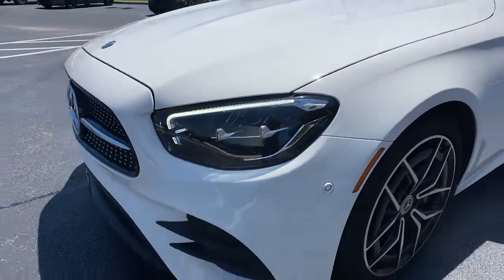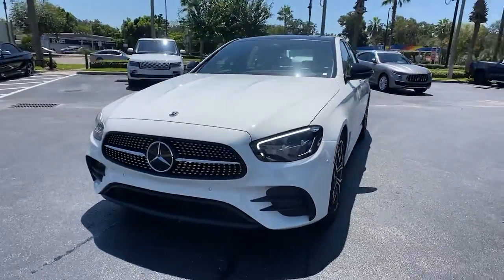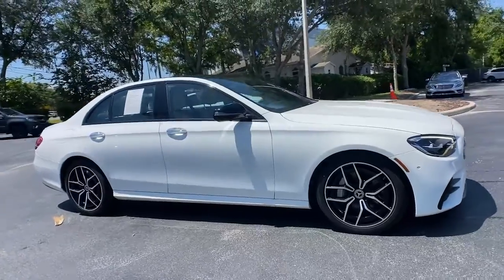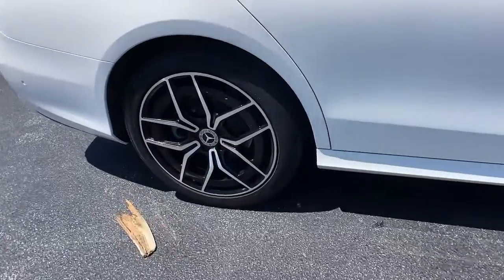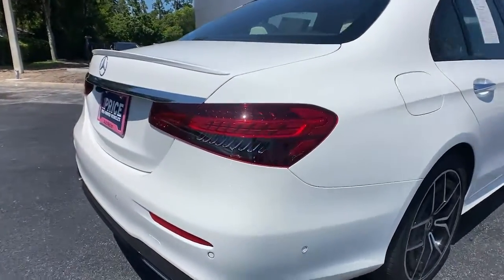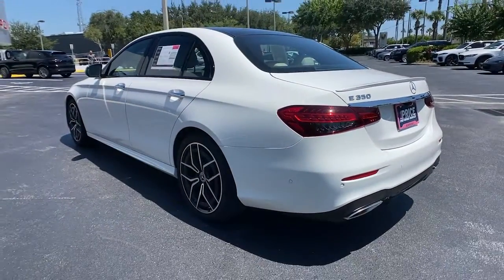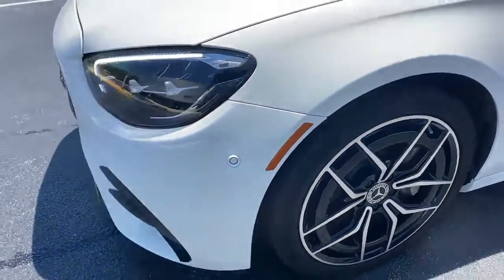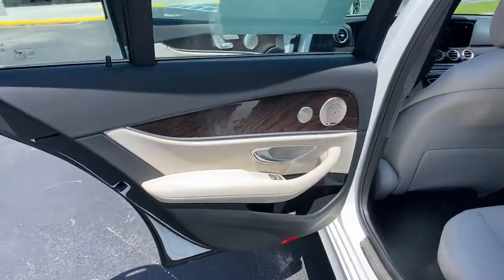2021 Mercedes-Benz E-Class Orlando, Winter Park, Lake Mary, Maitland, Sanford, FL MA953130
Polar White Used 2021 Mercedes-Benz E-Class available in Orlando, Florida at Porsche of Orlando. Servicing the Orlando, Winter Park, Lake Mary, Maitland, Sanford, FL area.
2021 Mercedes-Benz E-Class E 350 - Stock#: MA953130 - VIN#: W1KZF8DB1MA953130

* Premium Package  * Panorama Roof  * Amg Line Exterior  * Sun/Moonroof  * Wheels: 19 X 8.0 Amg Twin 5-Spoke W/Black Accents  * Navigation System  * Night Package  * Augmented Video For Navigation  * Rear Deck Spoiler In Body Color  * Led Logo Projectors (Set Of 2)  * Adaptive Highbeam Assist  * Wheel Locking Bolts  * Keyless Start  * Bluetooth Connection  * Rear Spoiler  * Black Headliner  * Blind Spot Assist  * Brown Ash Wood Trim  * Heated Front Seats  * Macchiato Beige/Black; Mb-Tex Upholstery  * Nappa Leather Steering Wheel  * Polar WhiteThis vehicle includes a Money-Back Guarantee* and passed our precise inspection process. Best of all the price you see is the price you pay. No haggling. No back and forth. No pressure. And this price is so good it is guaranteed. *Money-Back Guarantee is valid for 5 days or 250 miles, whichever comes first. See store for details. Some restrictions apply.This 2021 Mercedes-Benz E-Class is offered to you for sale by Porsche of Orlando. The paint has a showroom shine. This vehicle is fully-loaded. 100% CARFAX guaranteed! Please see attached CARFAX report. The transmission in this vehicle shifts very smoothly. All electronic components in working condition. This is one of the most desirable color combinations. You won't find a better price for this vehicle anywhere. Mercedes-Benz has created the most intelligently-engineered car. The perfect blend of luxury and performance. We have all manuals and all sets of keys. At Porsche of Orlando, we strive to provide you with the best quality vehicles for the lowest possible price, and this E-Class is no exception. Looking for a clean, well-cared for 2021 Mercedes-Benz E-Class? This is it. CARFAX BuyBack Guarantee is reassurance that any major issues with this vehicle will show on CARFAX report. For those who are ready to drive something more than just a car, this Mercedes-Benz E-Class E 350 will appeal to their idea of luxury and refinement. This vehicle was engineered to be both economically and environmentally friendly with exceptional fuel efficiency. This is about the time when you're saying it is too good to be true, and let us be the one's to tell you, it is absolutely true.